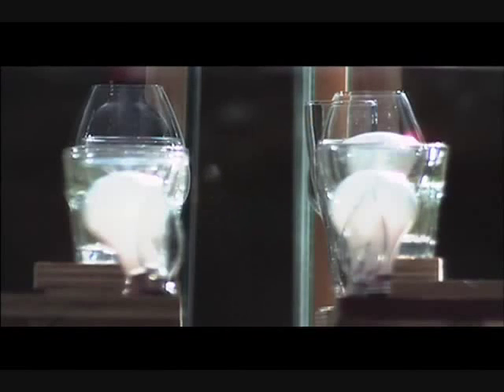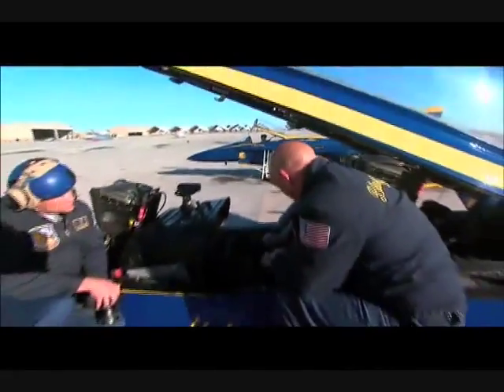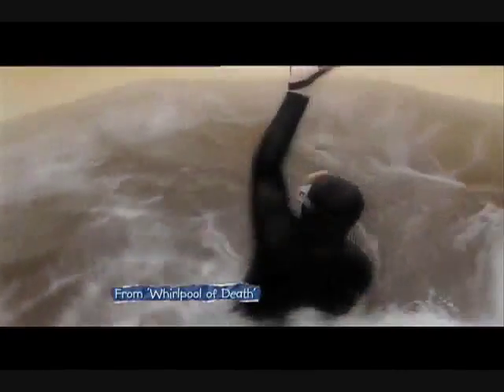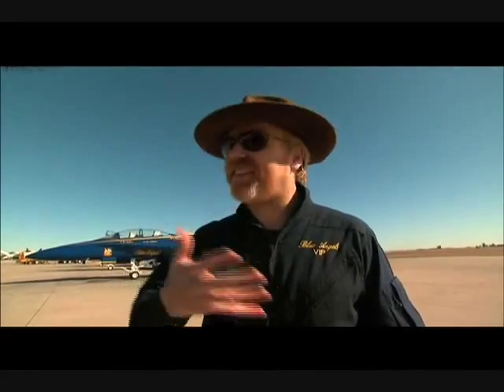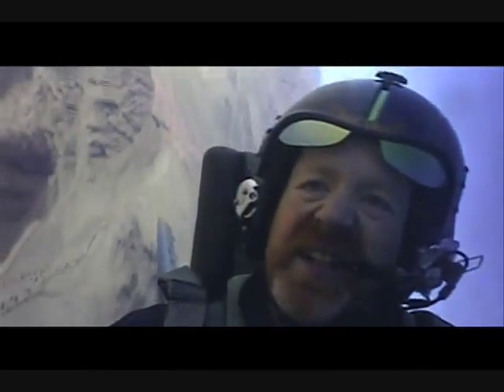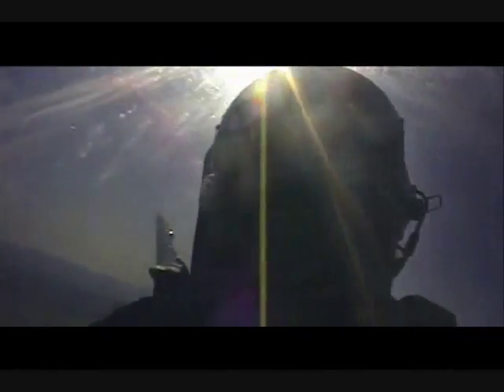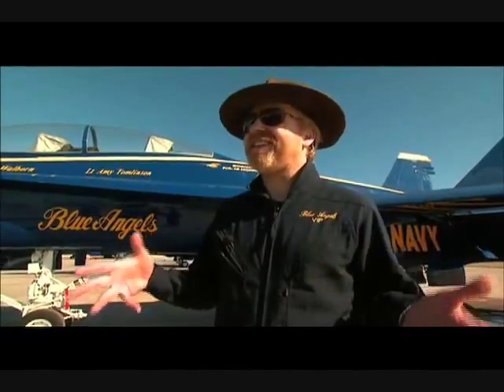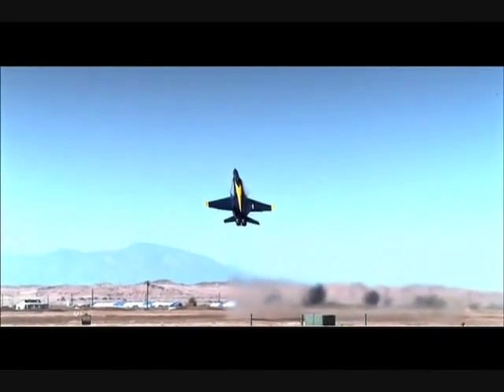Mythbusters Sonic Boom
Sonic Boom